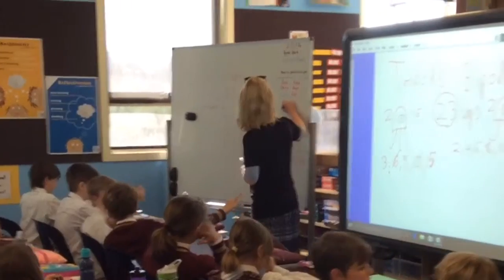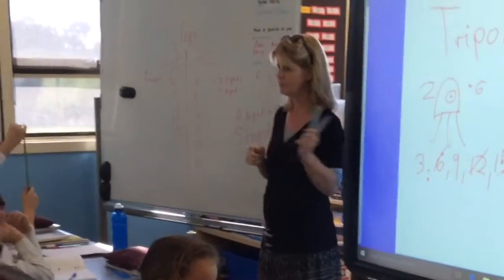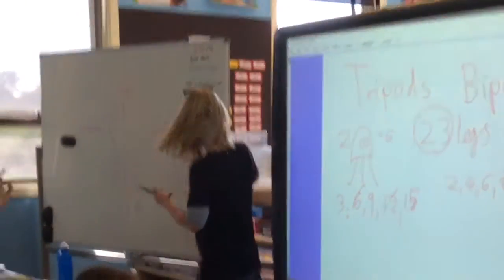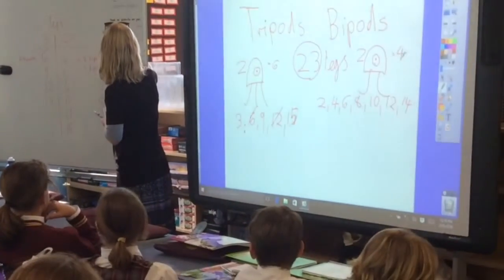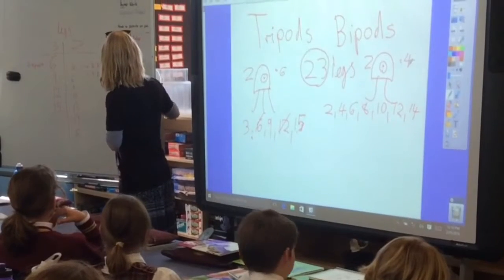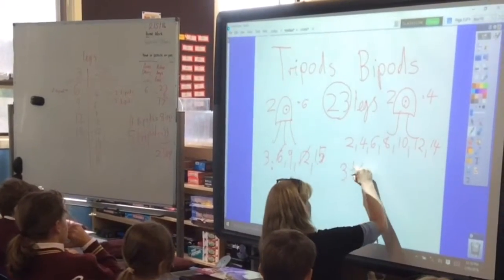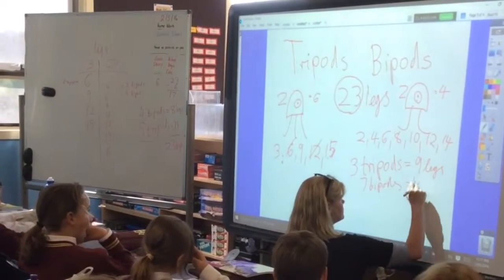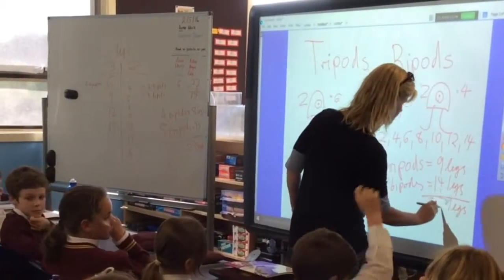Bipods and Tripods